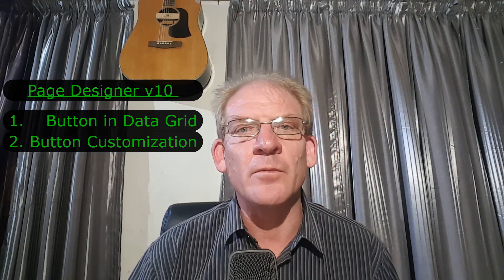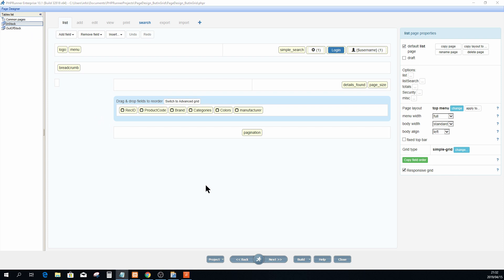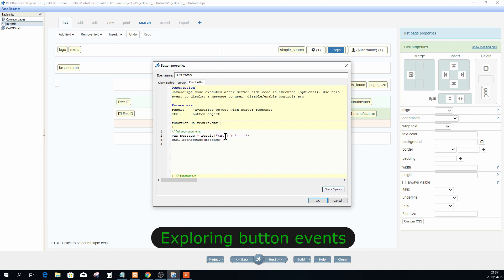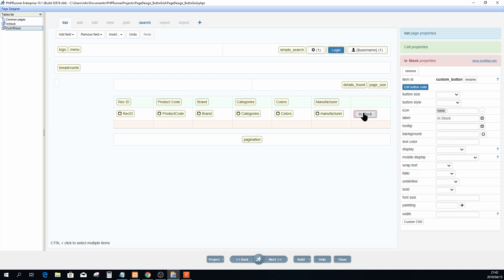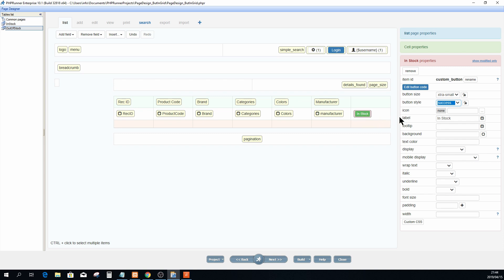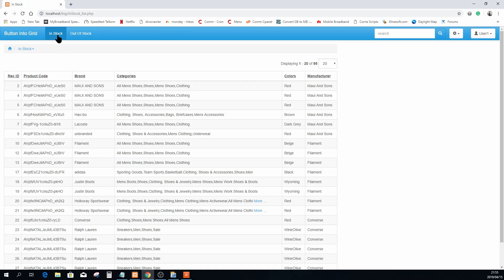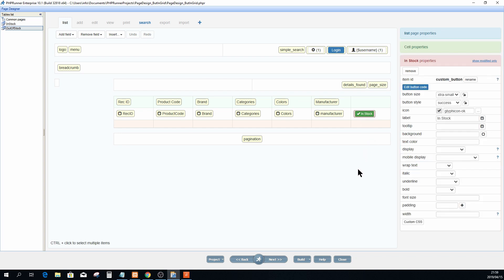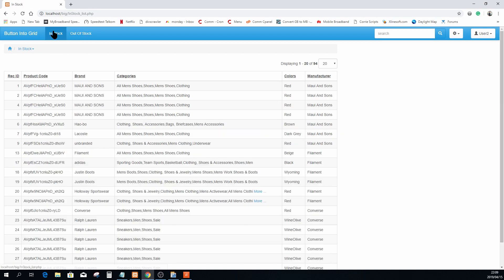PHP Runner 10 Page Designer - Custom Buttons In Grid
You can insert a button into a data table to make it apply to each data record on a web page. I show how to add buttons into the grid. I also demonstrate button customization, and how to hide or show the button.